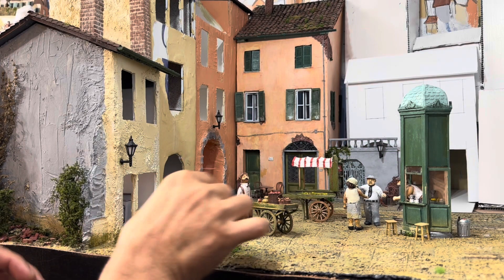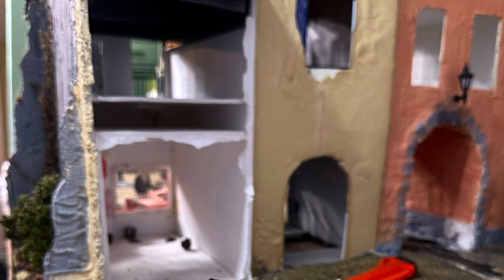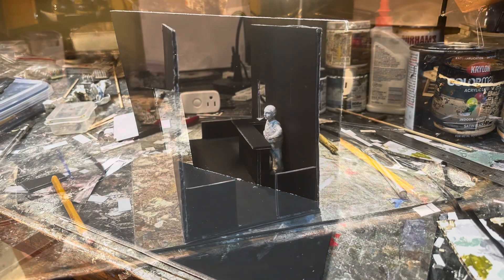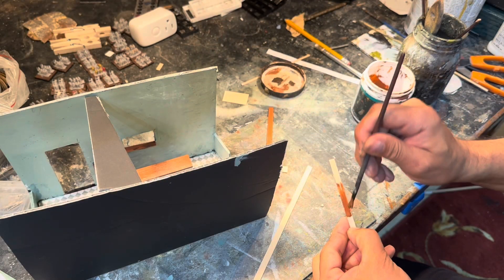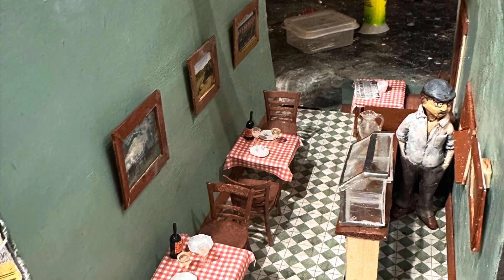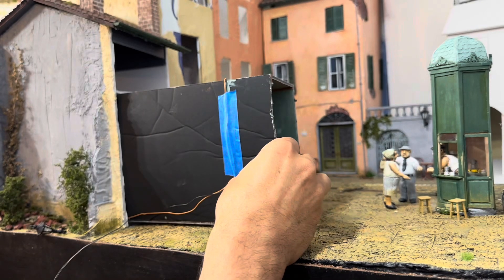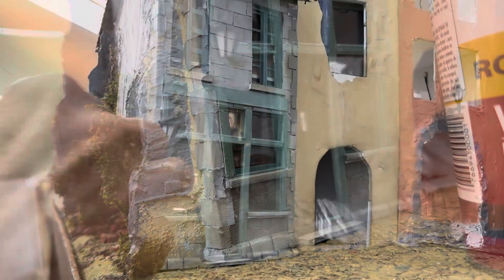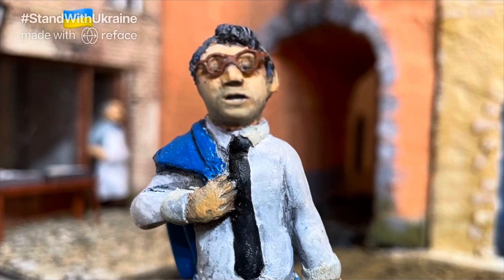Upgrading a storefront on my Gn15 Railway Layout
In this video, I remove an old façade from a restaurant and upgrade it to match a reference photo I found on Pinterest. Follow along as a demolish, the old façade and build a new façade for my G scale model railway called Amalfitano.